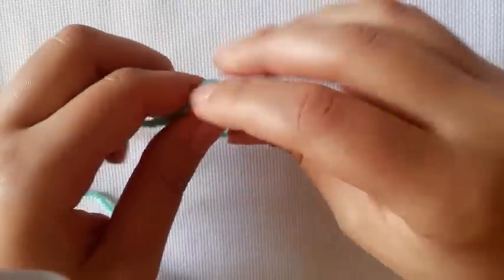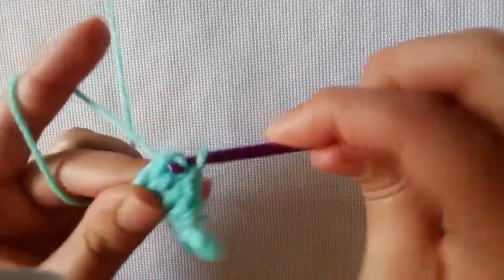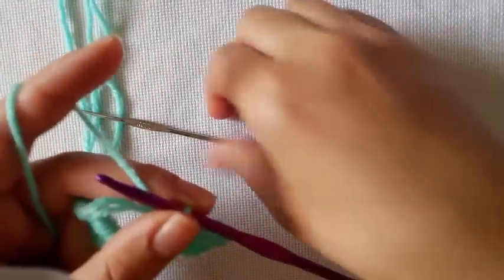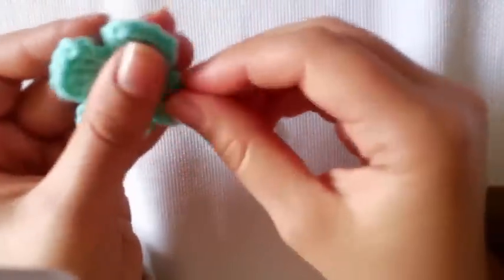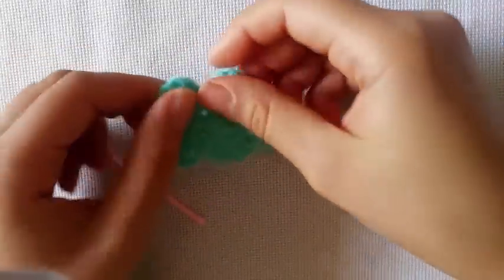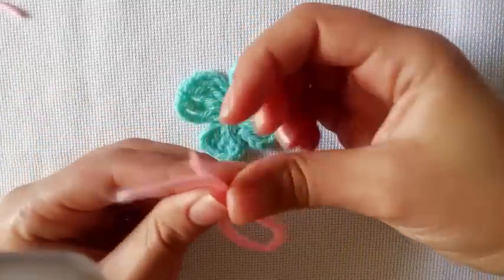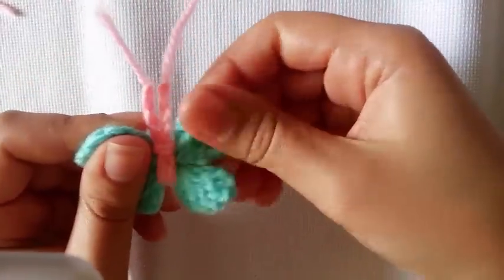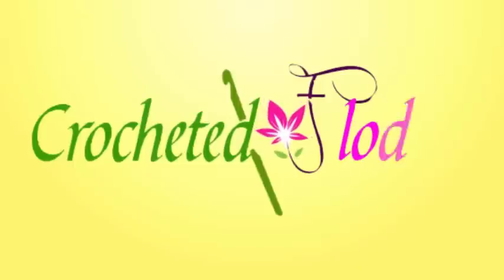Crochet Butterfly Tutorial | new HD 2018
Crochet Butterfly Tutorial | new HD 2016
Learn how to Crochet 1 stitch at a time • Support me on Patreon for bonus content and giveaways Join us on our Facebook Page to stay up to date with the late...

Unfortunately, I will be able to answer individuals questions about how much yarn you would used do to multiple factors effecting it. Such as, your tension, the size of hook and the yarn being used.

I use a Panasonic Lumix GF1 to film my videos on a tripod.

My full time job is a full time Beauty Therapy Lecturer at a College

Other places you can find me:
Beginner Crochet: How to Hold a Crochet Hook and chain stitch - lossen 2